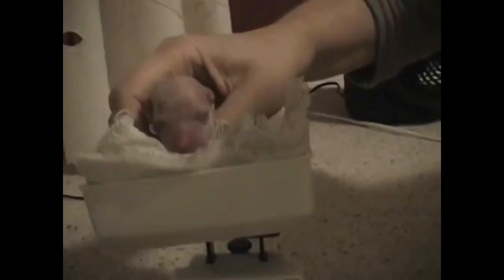Incredible Dog Birth...part 2....!!!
LIKE & SHARE & SUBSCRIBE TO SUPPORT THE CHANNEL TO RISE UP AND TO ALLOW US TO DO GOOD VIDEOS, THANK YOU FOR WATCHING AND WE WILL BE HAPPY TO SEE YOU IN THE NEXT VIDEOS THANK YOU AGAIN.

small dogs for adoption
spca adoption
chihuahua rescue
dog rescue centres near me
boxer rescue
rescue puppies near me
bernese mountain dog rescue
bulldog rescue
private dog rehoming
golden retriever adoption
french bulldog rescue
german shepherd rescue
dachshund rescue
dog pound near me
foster a dog
dogs for rehoming
labrador rescue
rescue puppies
spca dogs
small dog rescue
dog rescue
adopt a dog
dog shelters near me
dogs for adoption near me
puppies for adoption
dog rescue near me
puppies for adoption near me
animal rescue near me
free puppies near me
rspca dogs
mini goldendoodle
staffordshire terrier
cesar millan
rat terrier
catahoula
dogo
golden retriever puppies for sale
dog grooming
hachi
anatolian shepherd
pembroke welsh corgi
rescue dogs
morkie
miniature pinscher
pitbull terrier
papillon dog
husky dog
saluki
dog food
marley and me

parvo
k9
italian greyhound
west highland white terrier
doberman pinscher
airedale terrier
dog beds
dog park near me
dogs for sale near me
cute puppies
cairn terrier
dog grooming near me
sheepadoodle
portuguese water dog
pointer
springer spaniel
balto
aussiedoodle
pekingese
english cocker spaniel
cairn terrier
sheepadoodle
portuguese water dog
pointer
springer spaniel
balto
aussiedoodle
pekingese
english cocker spaniel
havanese
miniature schnauzer
doggy
border terrier
golden retriever puppies
bloodhound
chiwawa
dalmatian
collie
german shepherd puppies
king charles spaniel
vizsla
saint bernard
presa canario
malamute
whippet
cavoodle
boerboel
adopt a dog
cute dogs
yorkie
english bulldog
boxer dog
terrier
blue heeler
small dog breeds
irish wolfhound
leonberger
hachiko
hypoallergenic dogs
toy poodle
pitbull dog
american staffordshire terrier
mastiff
shiba
basenji
great pyrenees
st bernard
american pit bull terrier
bernedoodle
jack russell terrier
cavapoo
newfoundland dog
lhasa apso
malinois
akita inu
rhodesian ridgeback
basset hound
puppies for sale near me
dingo
cockapoo
weimaraner
dogs for sale
pomsky
bernese mountain dog
cavalier king charles spaniel
bullmastiff
jack russell
shar pei
goldendoodle
puppies
dachshund
poodle
labrador retriever
maltese
dobermann
maltipoo
yorkshire terrier
schnauzer
tibetan mastiff
corgi
labradoodle
akita
boxer
samoyed
puppies for sale
siberian husky
cocker spaniel
boston terrier
great dane
shih tzu
chihuahua
german shepherd
husky
shiba inu
french bulldog
bulldog
american bully
dog breeds
bull terrier
dog
golden retriever
rottweiler
labrador
beagle
border collie
cane corso
pomeranian
pug
doberman